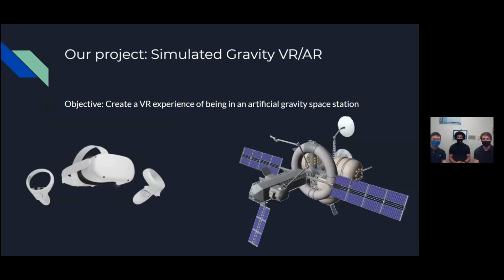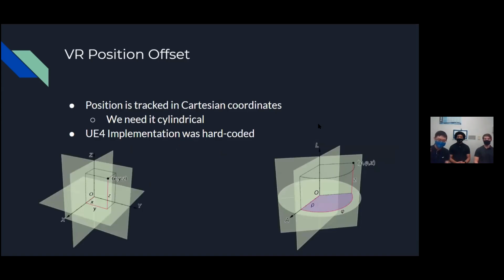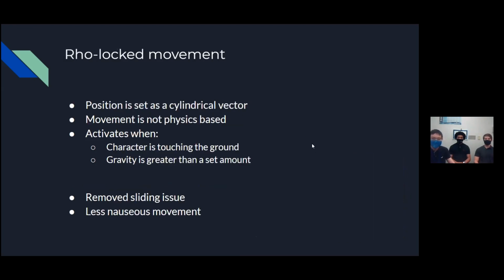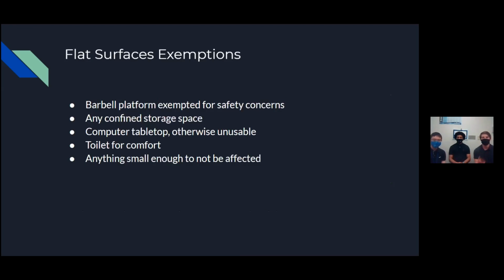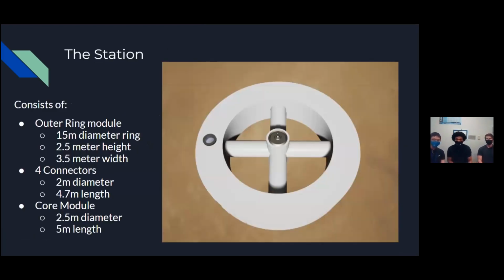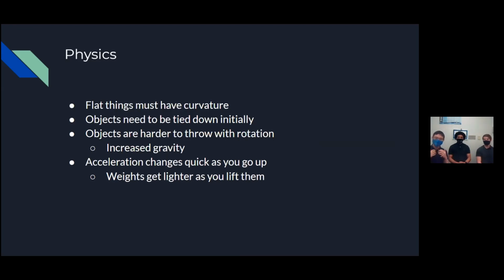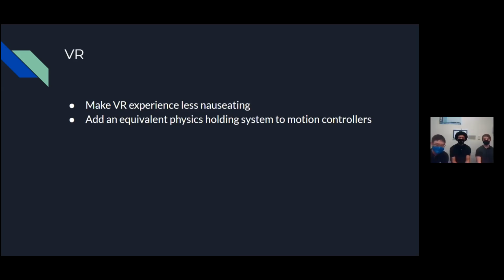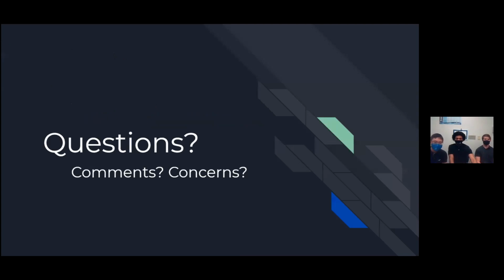MVCTC NASA Hunch Presentation 2021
MVCTC Computer Coding & Web Applications NASA Hunch Presentation 2021
"The HUNCH mission is to empower and inspire students through a Project-Based learning program where high school students learn 21st-century skills and have the opportunity to launch their careers through the participation in the design and fabrication of real-world valued products for NASA.

This year's program was simulating a new wing to the International Space Station and the effect of artificial gravity on the objects contained in the wing.  The new wing needed bathrooms, bedrooms, a science lab, and an exercise room. "